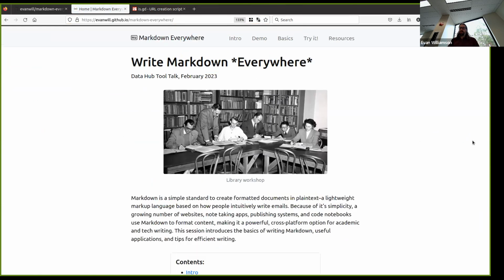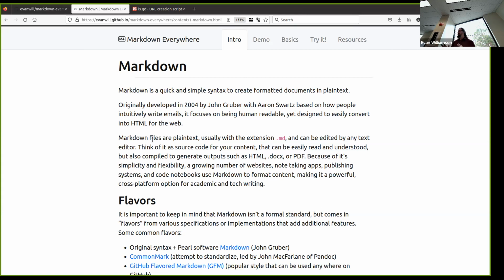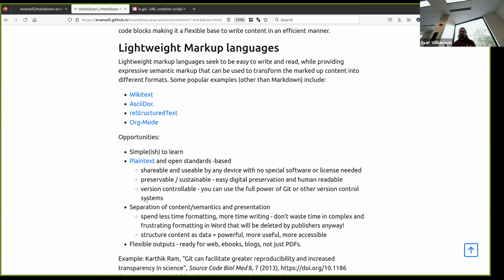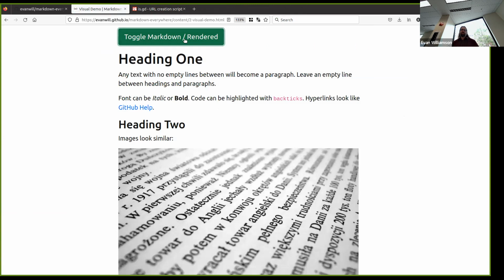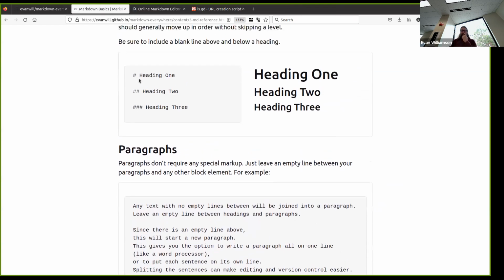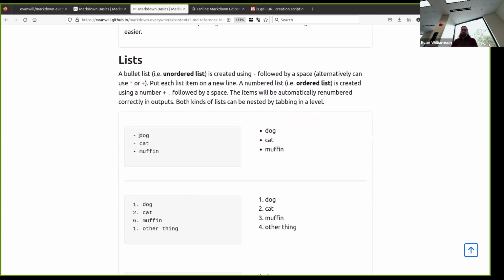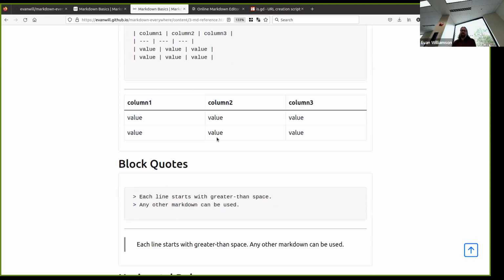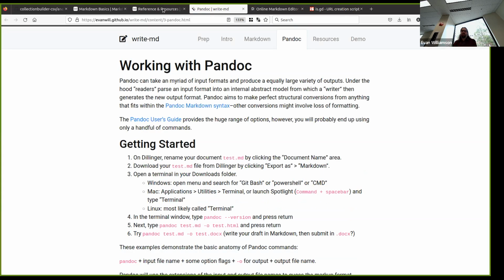Write Markdown *Everywhere* - Data Hub Tool Talk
Markdown is a simple standard to create formatted documents in plaintext--a lightweight markup language based on how people intuitively write emails. Because of it's simplicity, a growing number of websites, note taking apps, publishing systems, and code notebooks use Markdown to format content, making it a powerful, cross-platform option for academic and tech writing. This session introduces the basics of writing Markdown, useful applications, and tips for efficient writing.